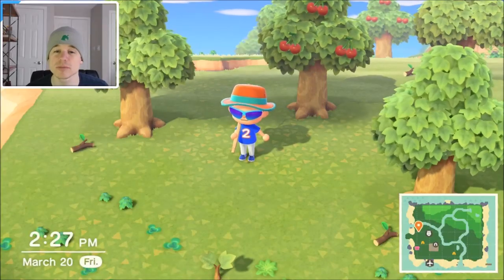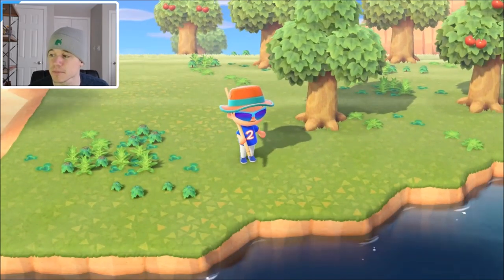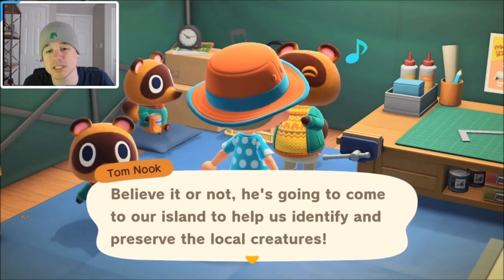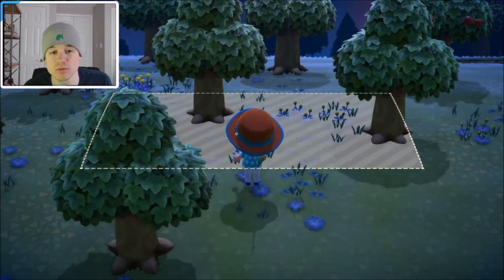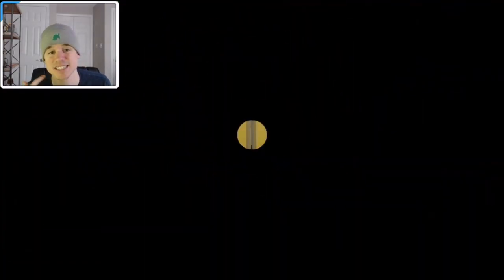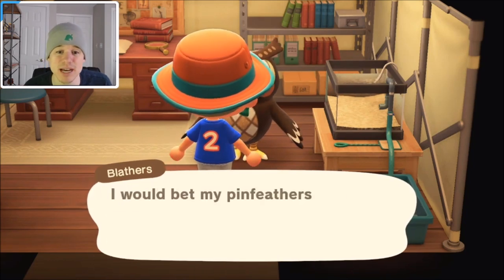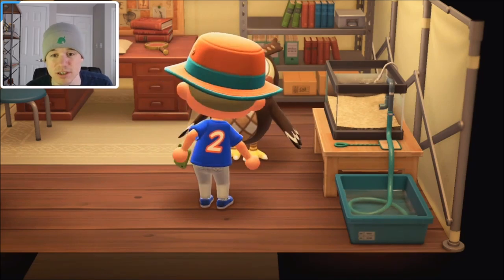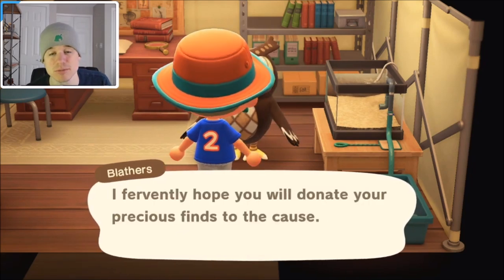How to Get the Vaulting Pole and Shovel in Animal Crossing New Horizons!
Let's talk about how to get the handy dandy VAULTING POLE and SHOVEL in Animal Crossing New Horizons!!

Follow LordRespawn!